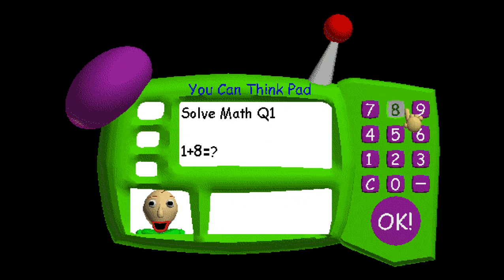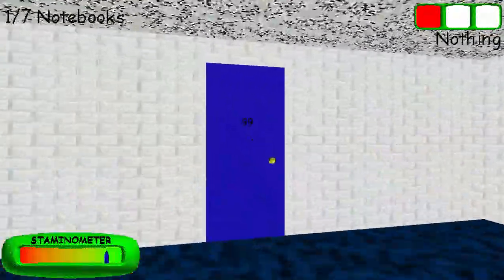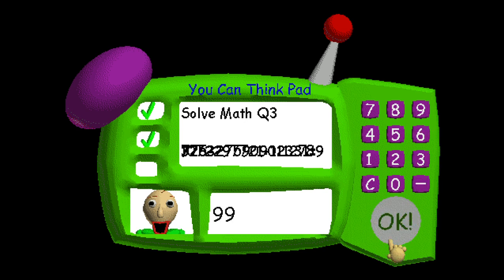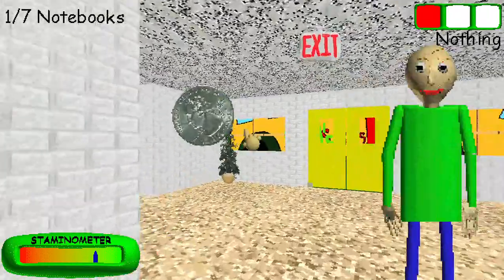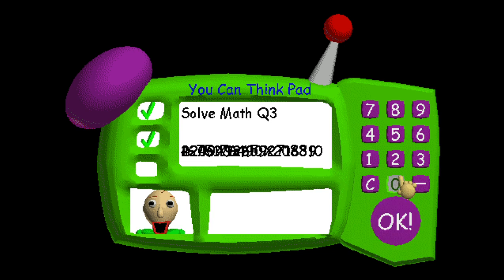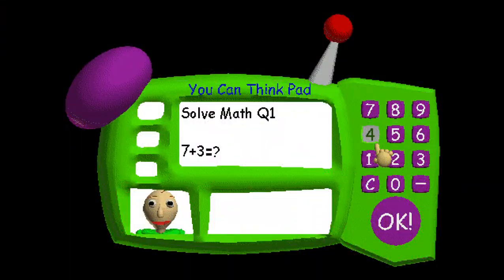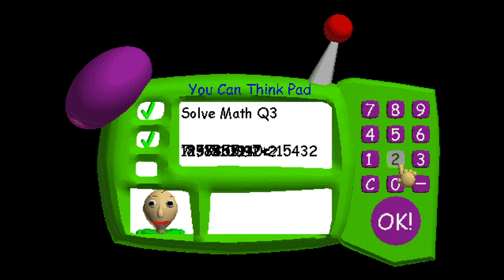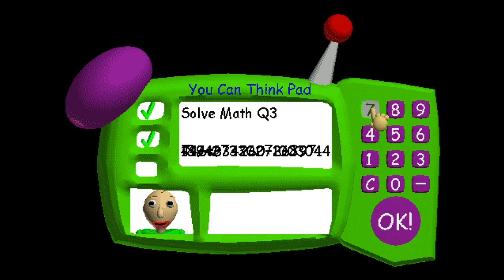Playing the new Baldi's Basics Classic Remastered I found a secret crash screen!